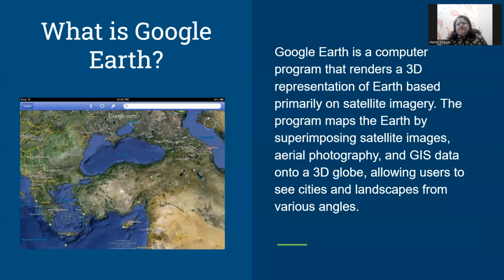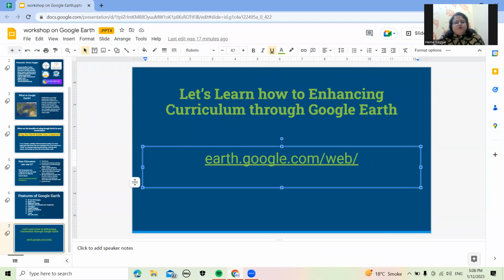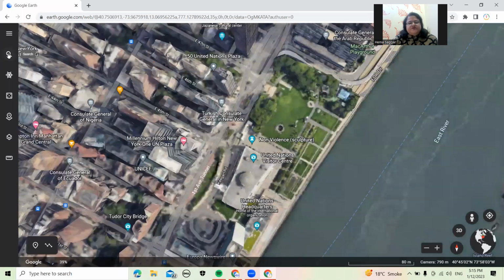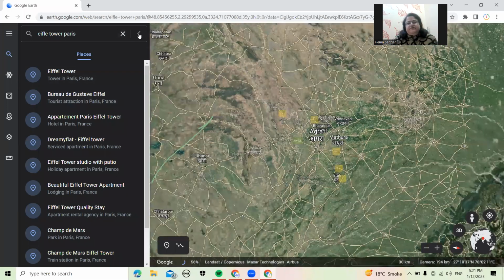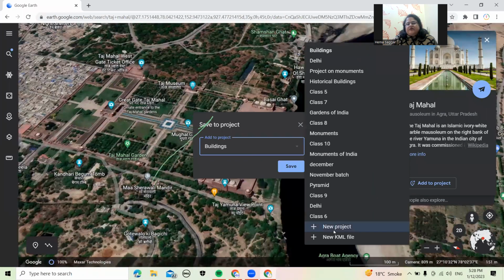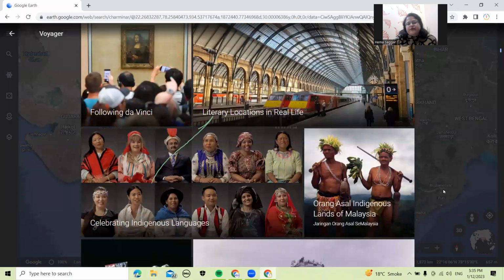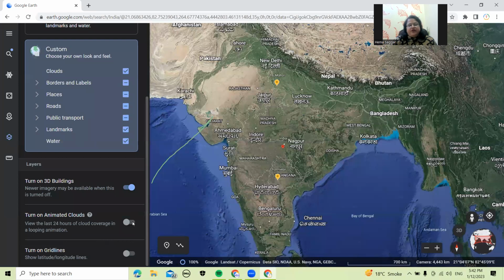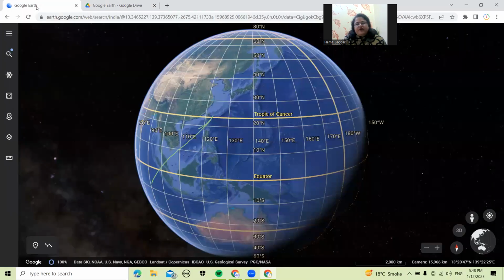Webinar on - Enhancing Curriculum through Google Earth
Bring the World inside Your Classroom.
Explore Google Earth and enhance your curriculum.
With Google Earth and mapping tools, you can teach students in an effective manner about:-
*Virtual tours
*diversity across biomes and cities
*measure how a river has changed shape over time
*Create a project highlighting architectural styles across the ages
 *help visualize abstract concepts across a global canvas
*allowing students to connect what they learn inside to what they experience in their daily lives, community, and to the larger world